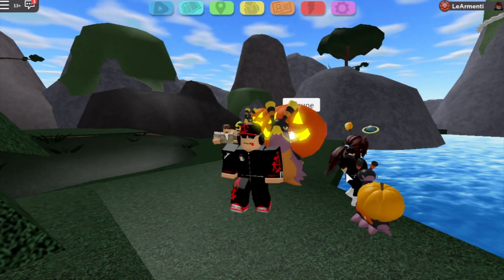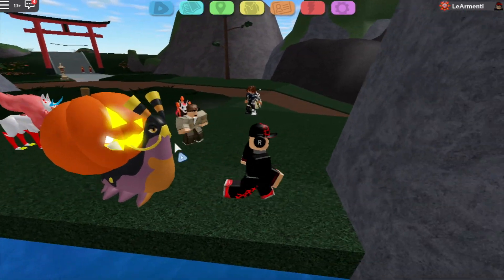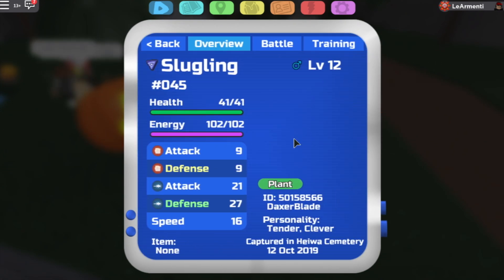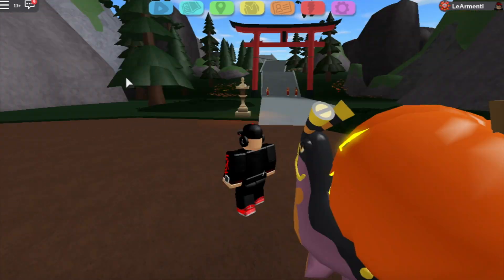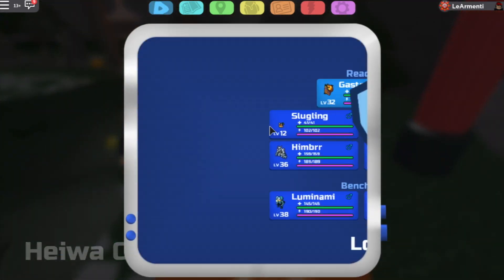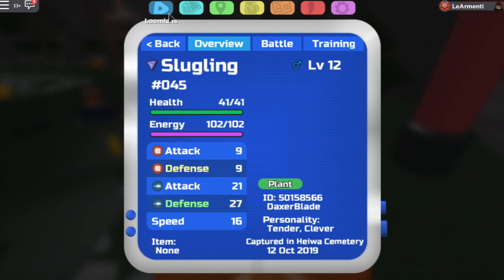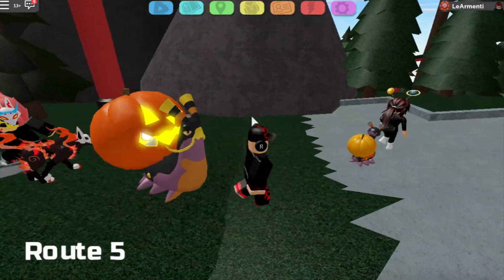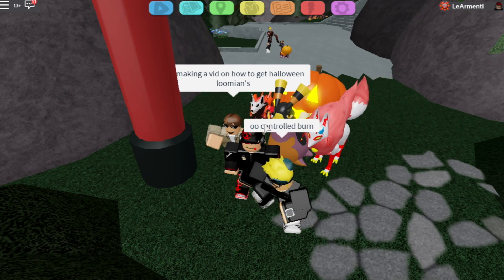*EXCLUSIVE* HOW TO GET THE NEW PUMPKIN LOOMIAN! (Loomian Legacy)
Hey guys! In this video I teach ya'll how to get the special pumpkin Loomian! I hope you enjoy.